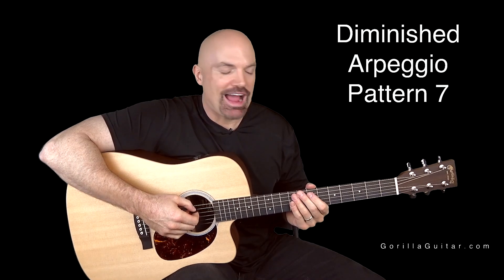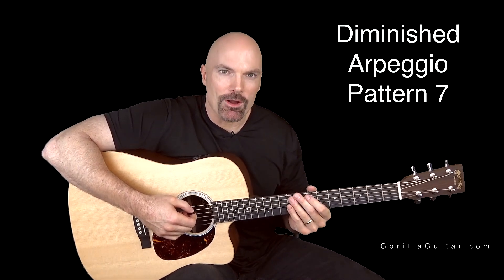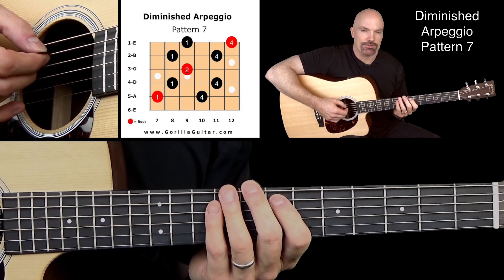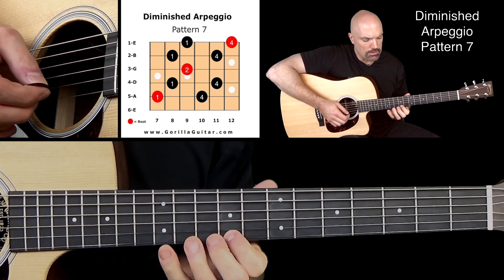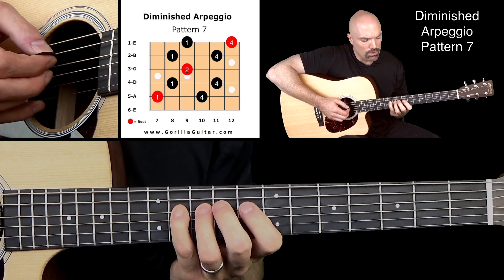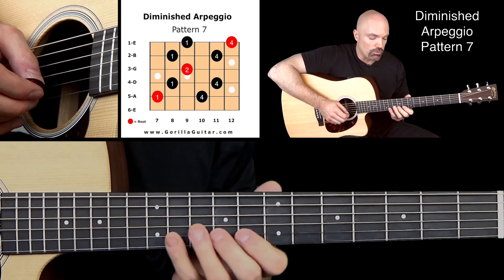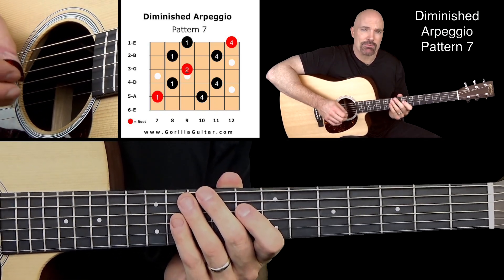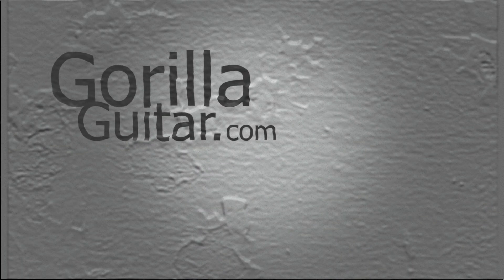Arpeggio Diminished Pattern 7 Black HD 1080p